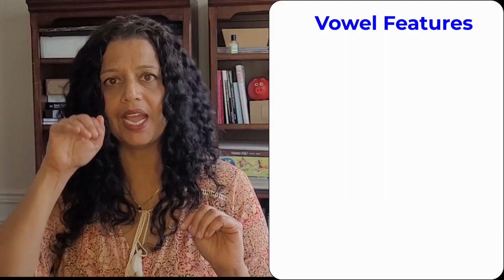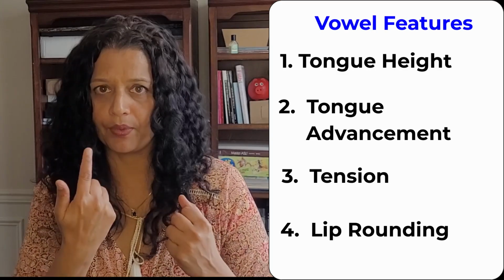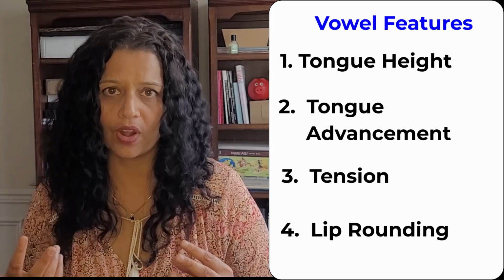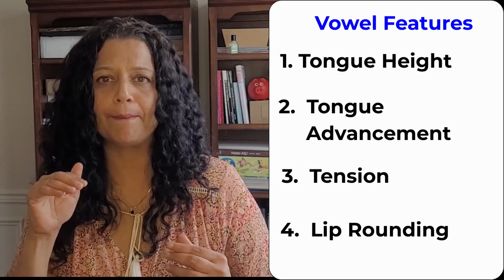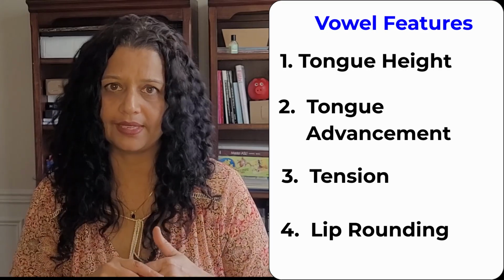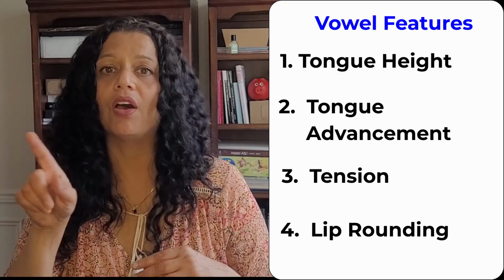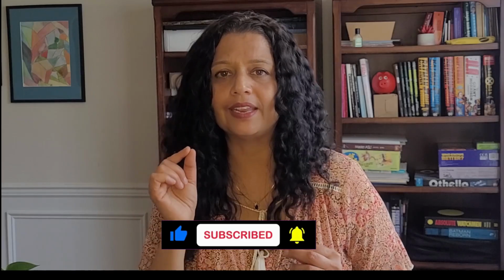Master Pronunciation: "A" Becomes Schwa. The Most Common Vowel Sound in English | Bakul Soman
- English is not phonetic.  Its vowel letters make MANY different sounds.  Mastering these different sounds is critical if you want to sound fluent and proficient.  The Schwa vowel sound is the most common vowel sound in English.  It is crucial for maintaining stress-timing in English.  And stress-timing is essential if you want to catch the correct rhythm of English.

The Schwa does not have a corresponding letter in the alphabet.  All the English vowel letters: A, E, I, O, and U can turn into the Schwa sound in certain phonetic contexts.  Today, we will look at 4 phonetic contexts in which the letter A makes the Schwa Sound:

1) If the word ends in an A, it will be pronounced as a schwa. "cola," "sofa," and "panda"
2) A is a syllable by itself at the beginning of a word: about, alone, against, another, etc.
3) “Al, an, ar at the end of a multisyllabic word.  But A occurs as a single vowel, not part of a vowel team
4) The article A will often become the schwa sound:  a book.

The schwa keeps English smooth and natural, so make sure you use it appropriately so your English flows smoothly and fluently!

✅  Other Videos You Might Be Interested In Watching:

👉 Few Vs A Few: A small change completely transforms the tone and intent! Use each term correctly.

👉 /s/ is critical in English.Fix your errors. Perfect the /s/. Get rid of your lisp. FREE BONUS PDF.

👉 Use beware! One of them can be offensive! Learn a fool-proof way to determine which word to use

👉 Misleadingly known as the “Short E Sound.” 4 steps to a perfect /Ɛ/. FREE BONUS PDF.

✅  About Bakul Soman.

Welcome to Bakul Soman's channel, your gateway to a world of personal and professional development! Here, I'll take you on a journey of growth and self-discovery. This channel has everything from honing your English language skills, including vocabulary, accent, and rhythm, to becoming a more effective communicator in all aspects of life.

Explore practical productivity tips and immerse yourself in the realm of self-improvement. Join me in this enriching experience; we'll empower you to reach your full potential together.